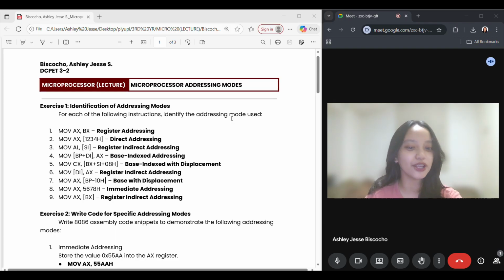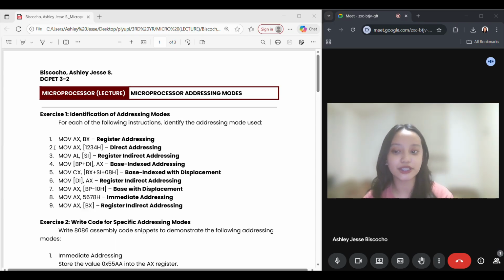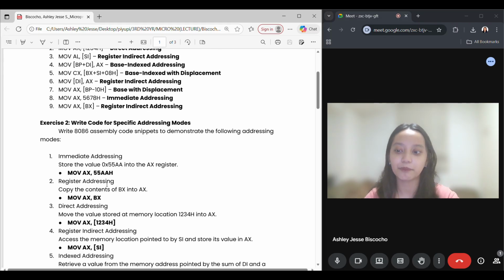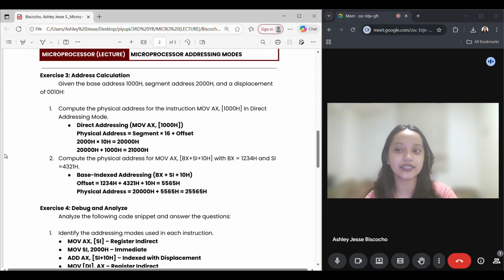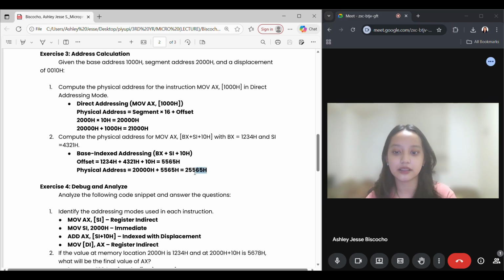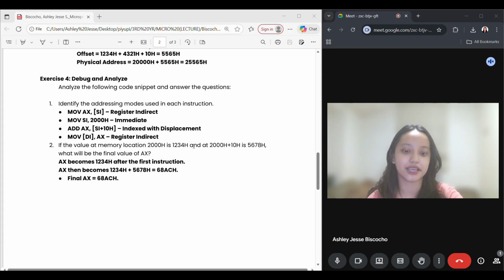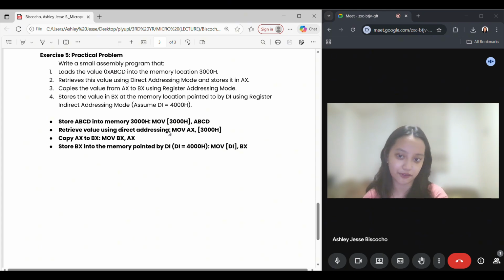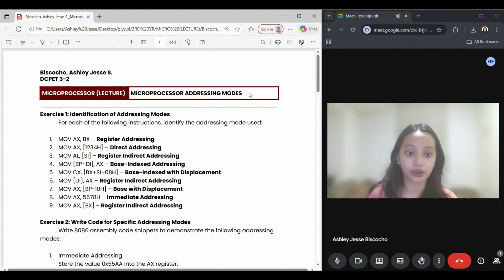Microprocessor Addressing Modes Video Explanation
This video presents a clear and straightforward explanation of Microprocessor Addressing Modes, focusing on how different 8086 instructions access data. It covers register, direct, indirect, indexed, base-indexed, and immediate addressing modes, along with sample assembly instructions, physical address computations, code analysis, and a short practical program.